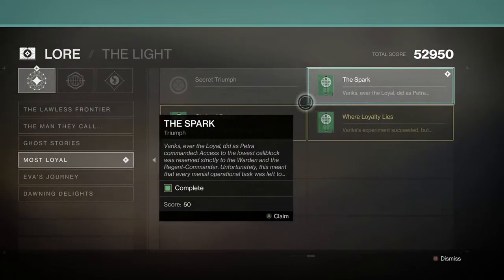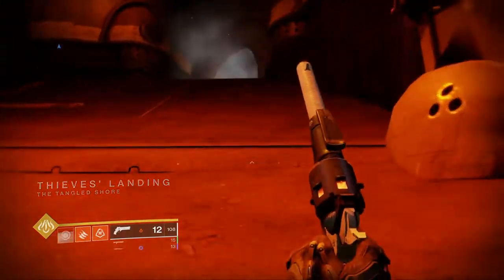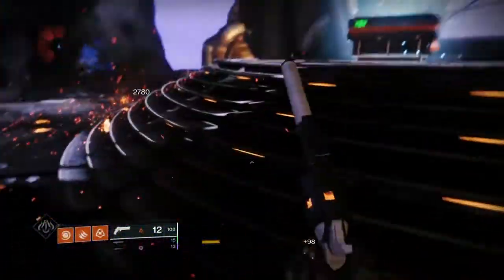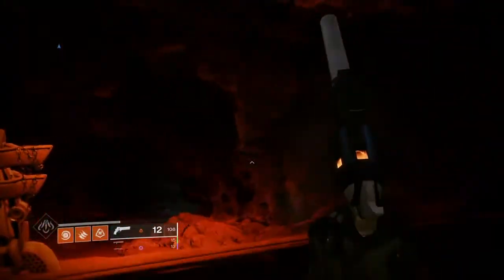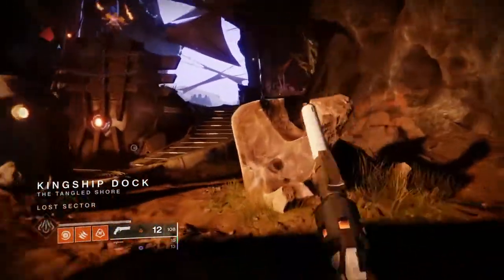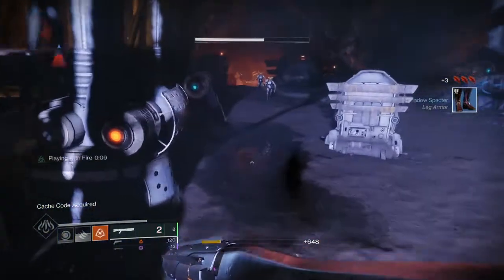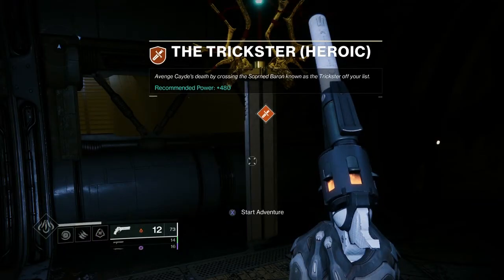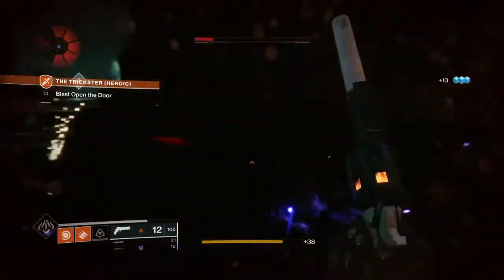Destiny 2: Most Loyal Lore Farm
How to fill destiny 2 most loyal lore. farming methods explained.